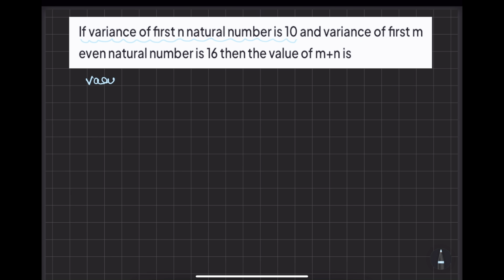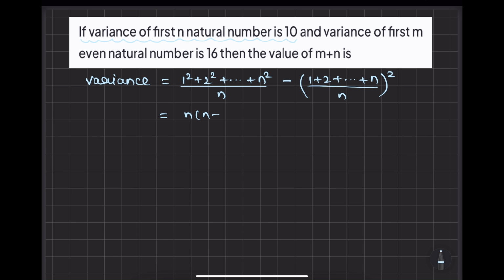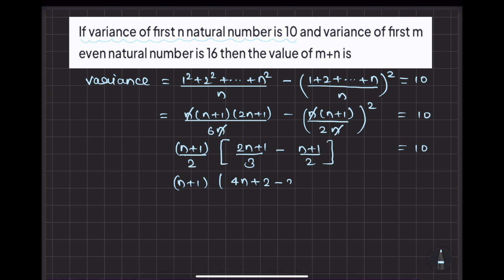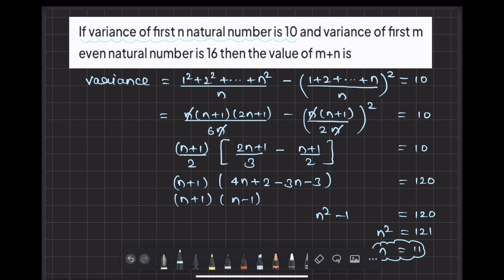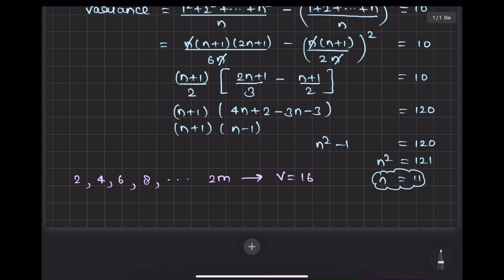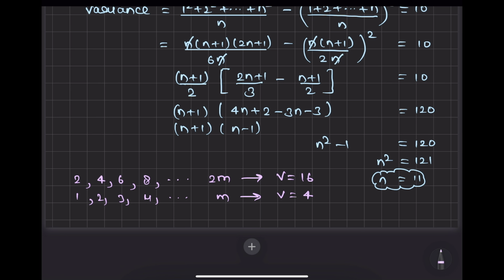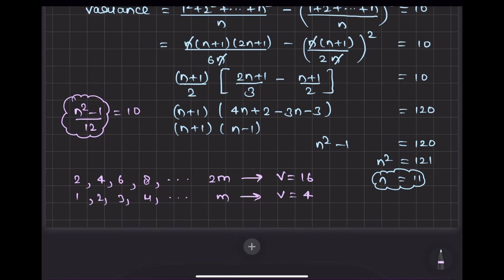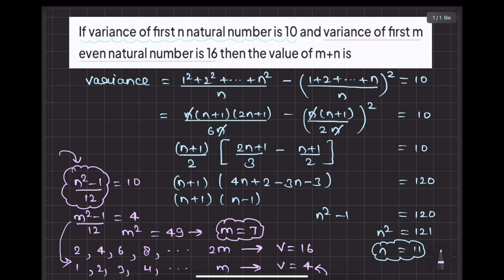C6_If the variance of first n natural number is 10 and variance of first m even natural number is 16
📚 About Statistics

Data Interpretation

📌 Suitable For

✔ JEE/NEET aspirants
✔ Olympiad learners